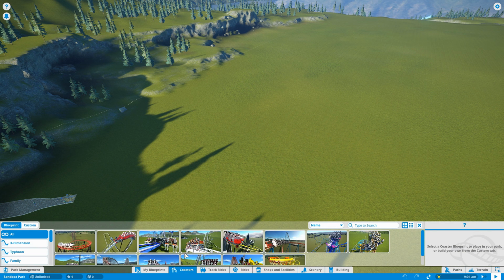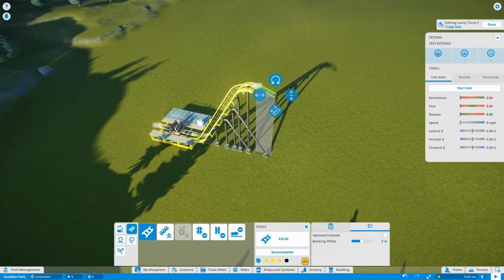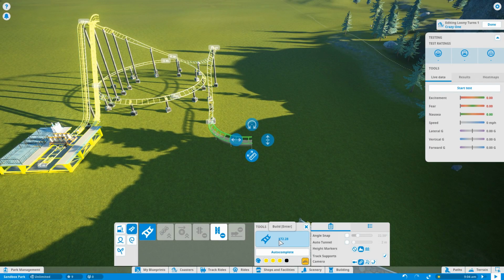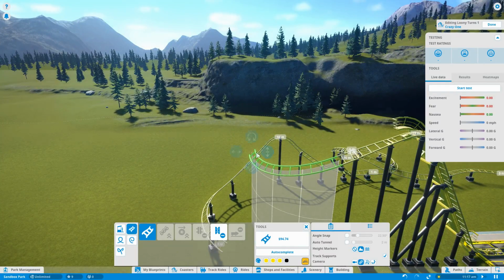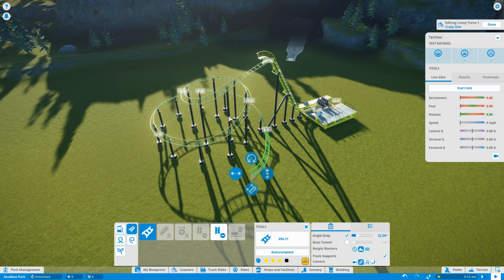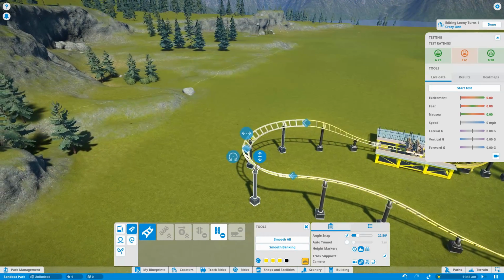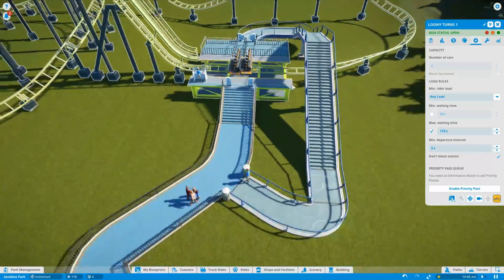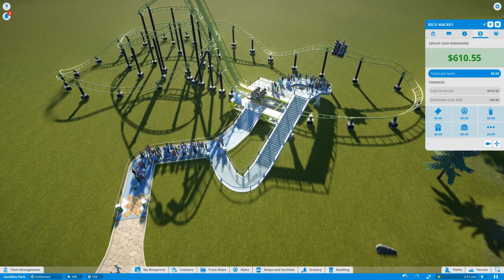Planet Coaster - The Art of Coaster Design #3 - Kiddy Coasters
There is no disputing the fact that coasters are your parks biggest attractors and your biggest money makers. However, sticking to just the giant steel behemoths you will be cutting out a third of your guests from going on (and paying you for) the awesome experience that is riding a coaster. Today we design a Looney Turns style coaster to be kid friendly so the whole family can ride. However, don’t confuse “kid friendly” with “Snoozefest”. As I’ve said in previous videos, gentle does NOT have to equal boring!

Ongoing technical issues mean I don’t have a link to the blueprint right this moment, but keep your eyes peeled here for a link to appear in the very near future.